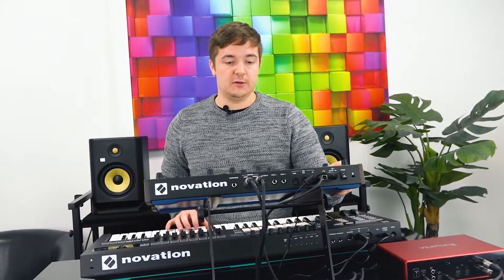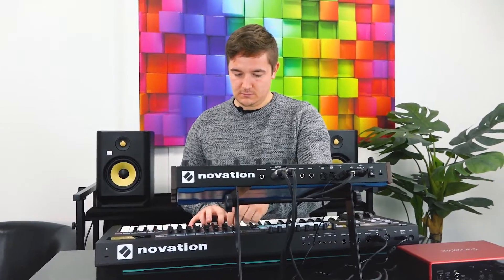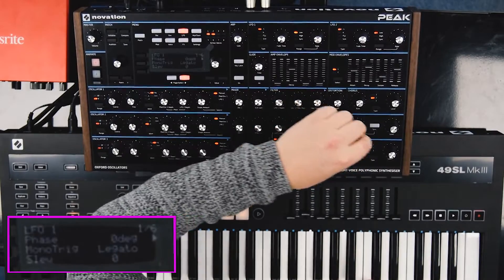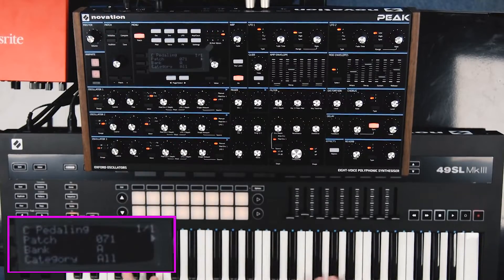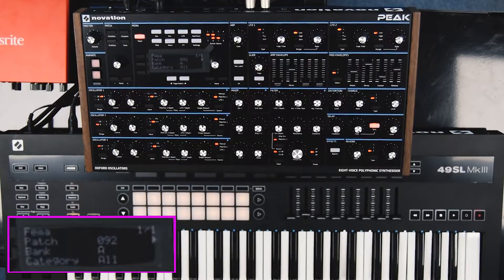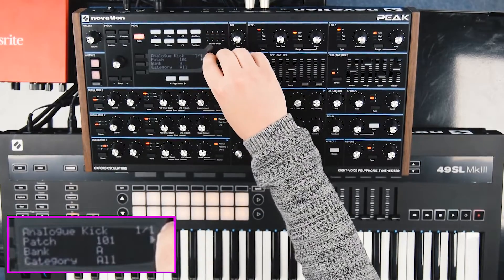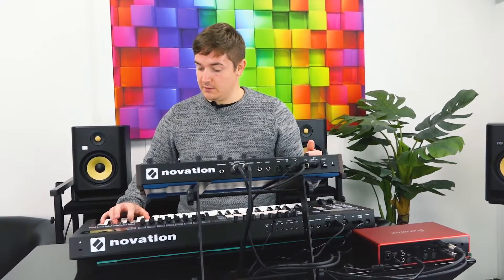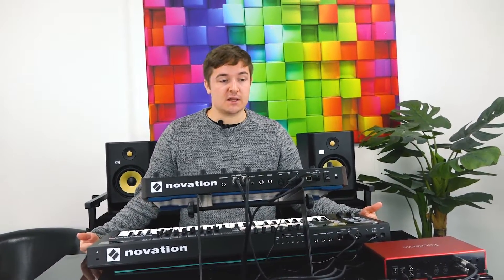Exploring the Novation Peak Synth - Preset Sound Demo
In his final act, Elliott dives into the presets of the Novation Peak to explore what the synth has to offer and the versatility of its sound.